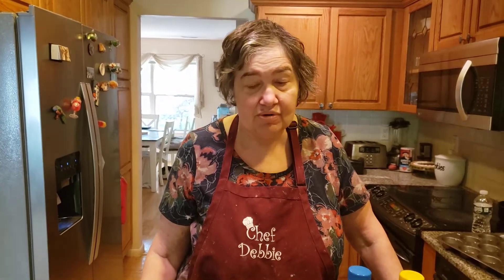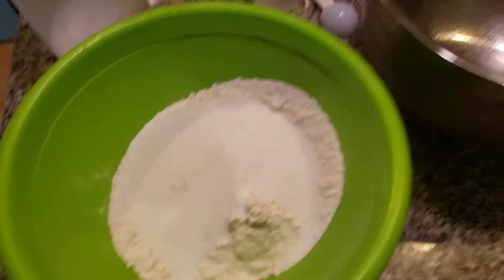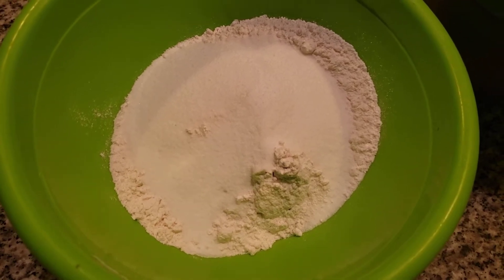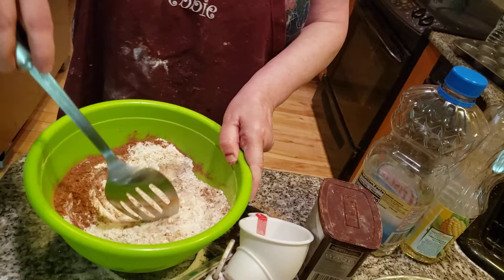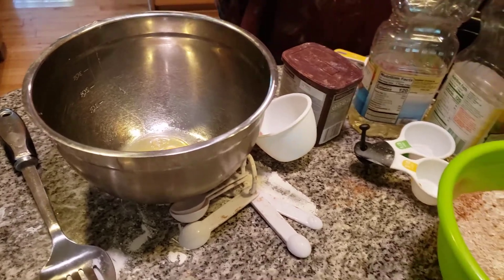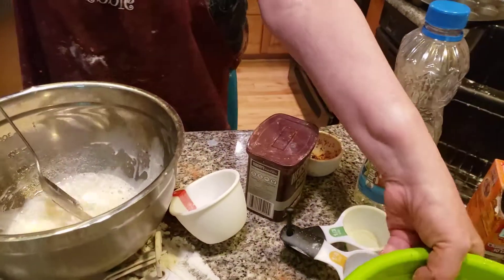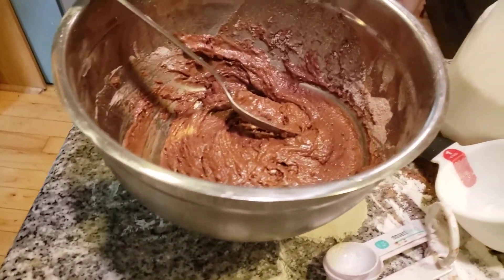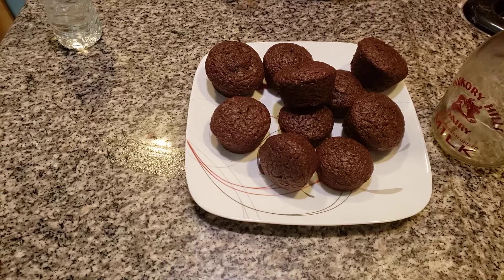Herseys cocoa muffins